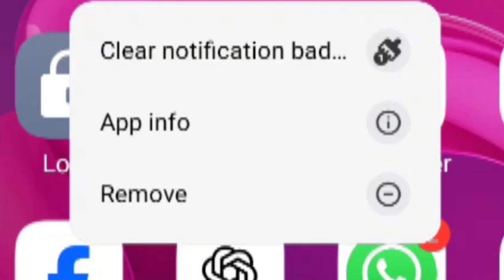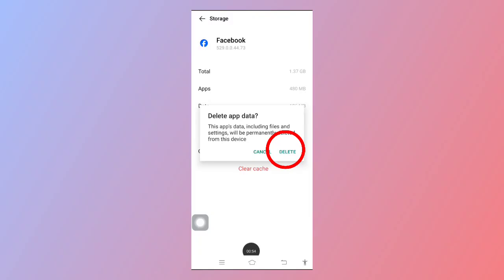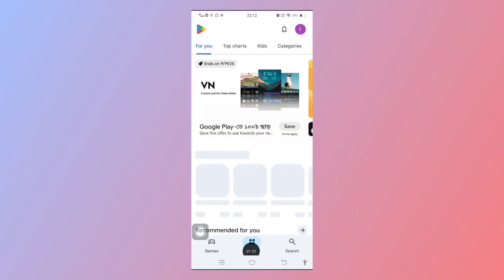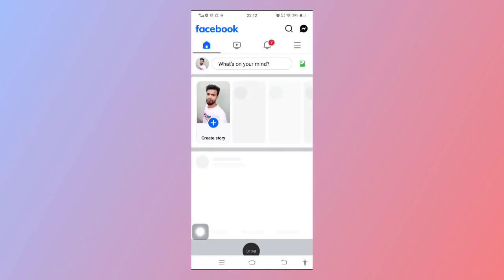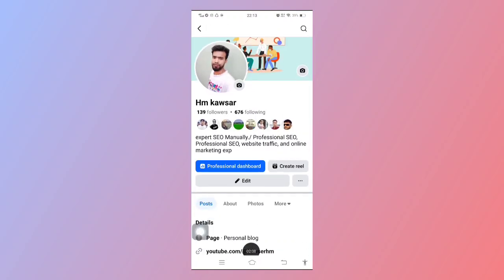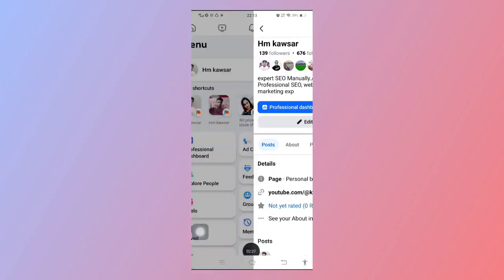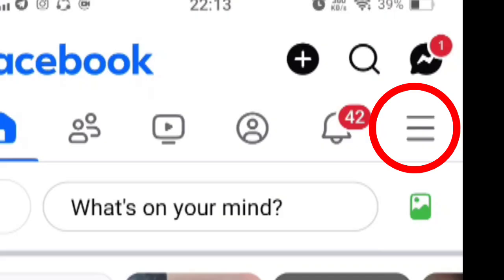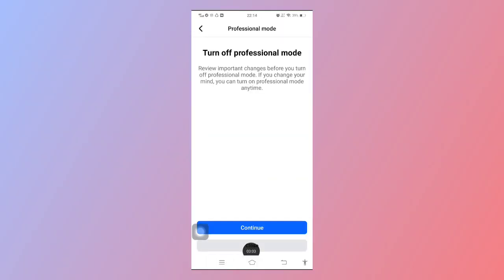To fix Facebook Professional Mode Option Not Show| English tutorial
Hi everyone in this video i am going to tell about how to easy way professional mood options not show.Once time you trun on Facebook professional mood options now not show in this video if you follow full videio must be helpful

To fix  Facebook Professional Mode Option Not Showing;
Update Facebook app
Clear facebook cache and storage
Join beta program
submit a report to facebook support team

hope this video will also fix the following:
fix facebook professional mode option not showing
how to fix facebook professional mode option not showing
facebook professional mode not showing
how to fix facebook professional mode option not showing problem
fix facebook professional mode option not showing problem,
how to fix facebook professional mode option not working problem

Facebook Professional Mode not working

Fix Facebook Professional Mode issue

Enable Facebook Professional Mode problem

Facebook Professional Mode option missing

Solve Professional Mode error Facebook

Facebook Professional Mode troubleshoot

Why can’t I turn on Professional Mode

Facebook Professional Mode settings fix

Facebook Professional Mode enable problem

Facebook Professional Mode feature not available

Professional Mode Facebook profile fix